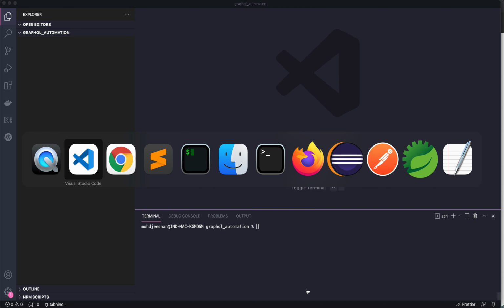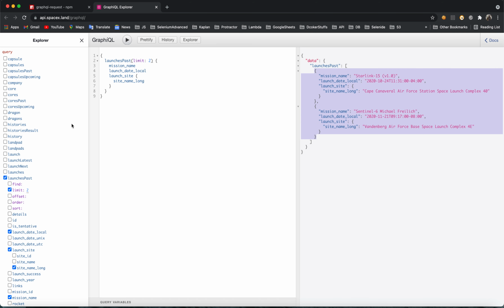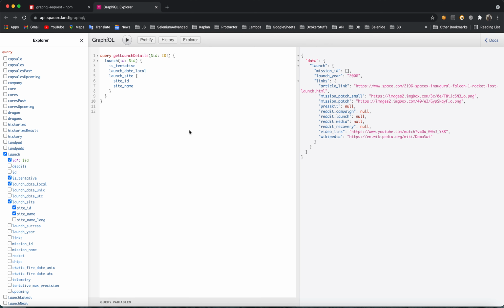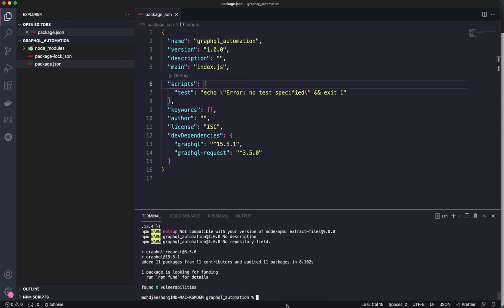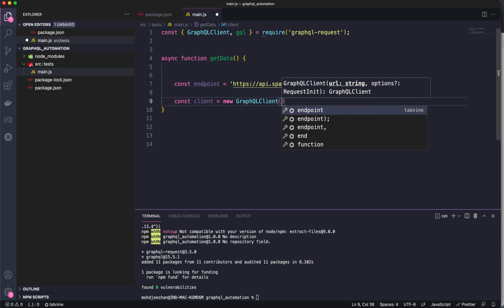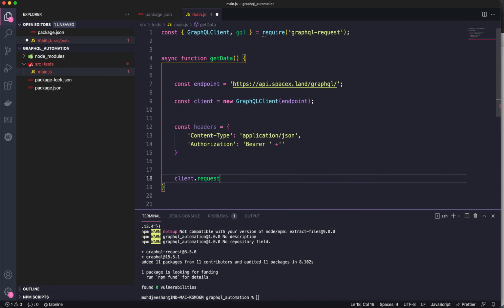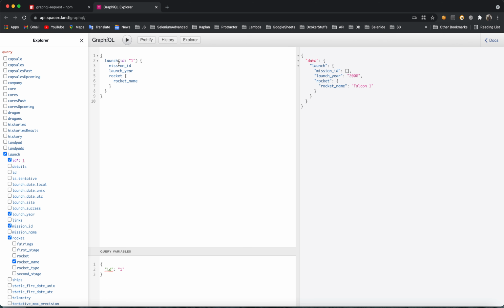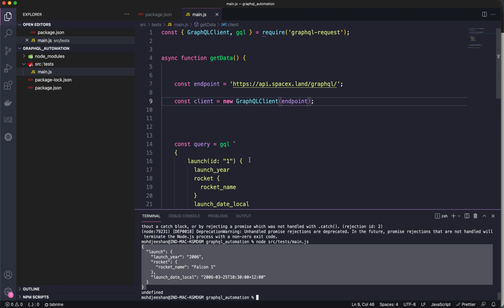GraphQL Part 1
This videos give you basic info to write a graphql query and automate the query using graphql request.